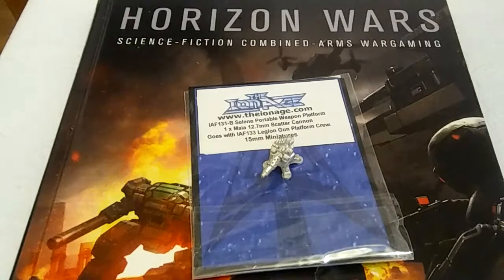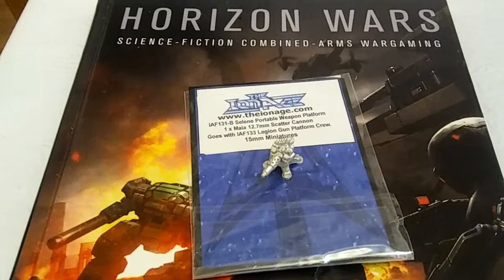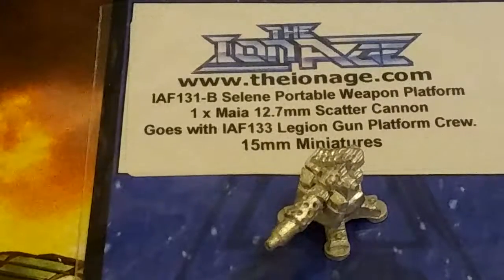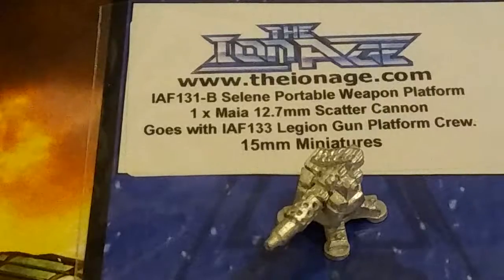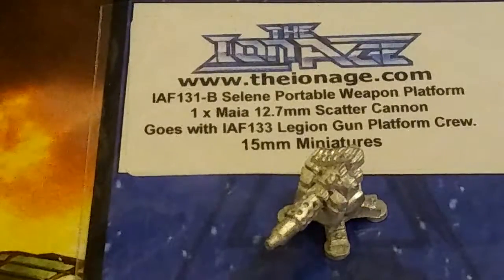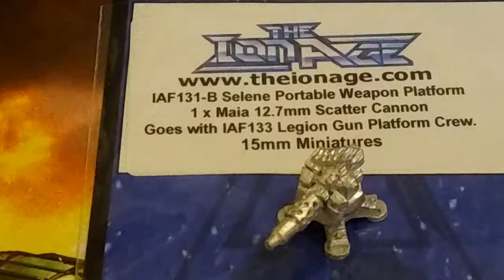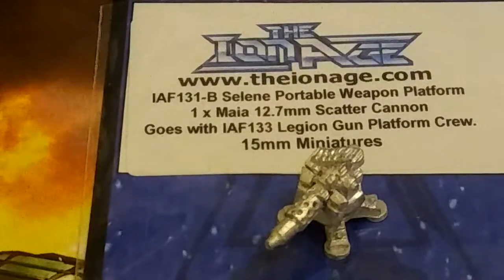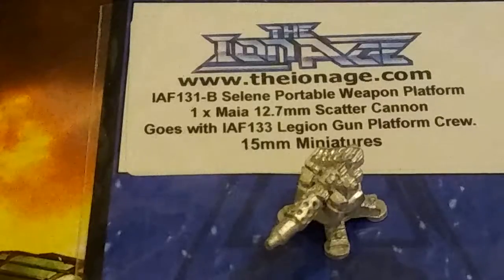Ion Age 15mm gun emplacement